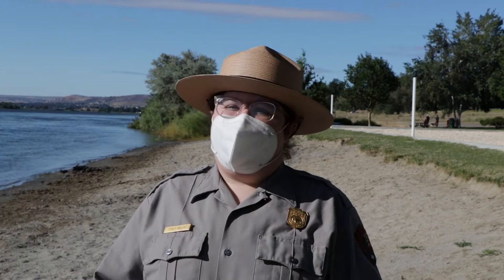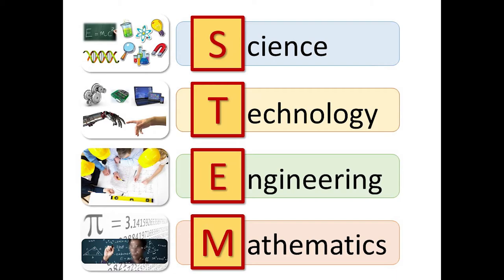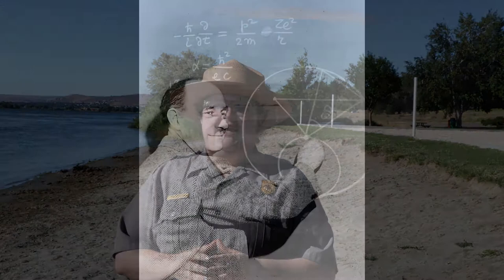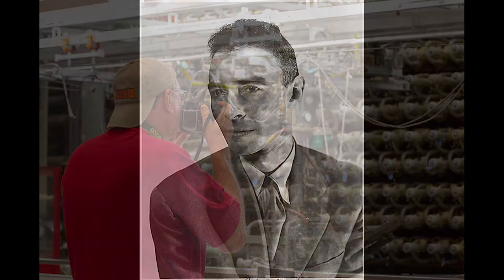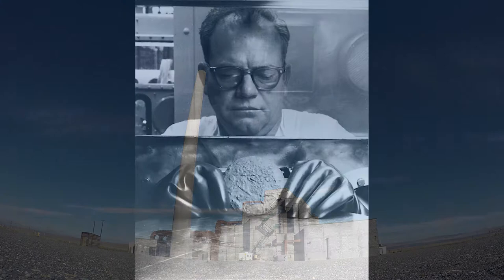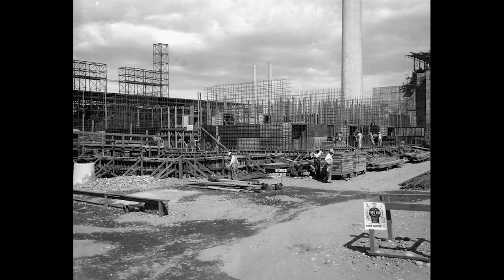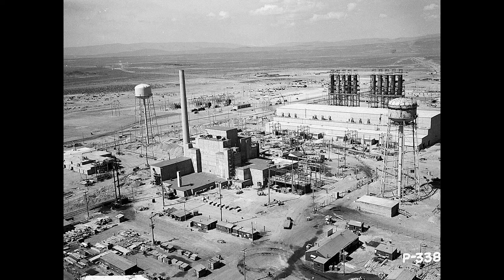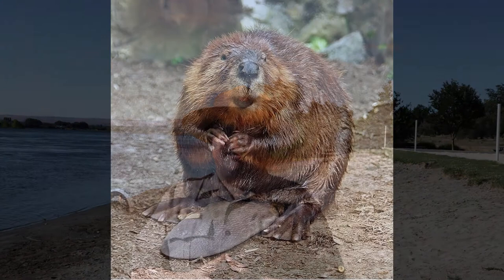Engineering Our Community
Pop Up Play Days 2020 Week Two Video. The video was developed for children, and shares the story of the Manhattan Project's scientists and engineers. For more information about Pop Up Play Days